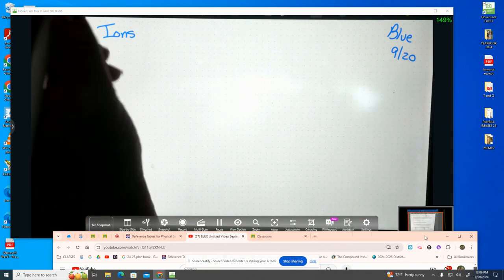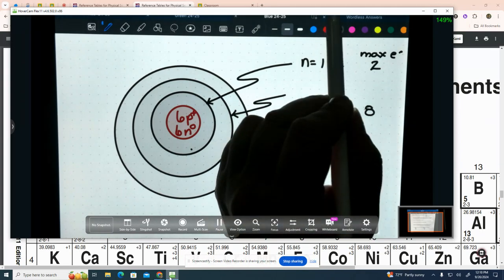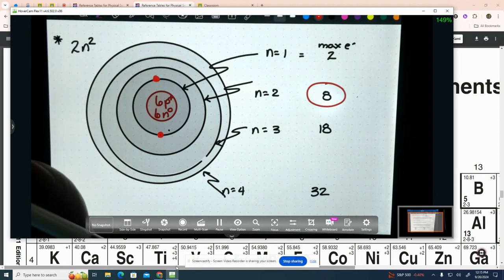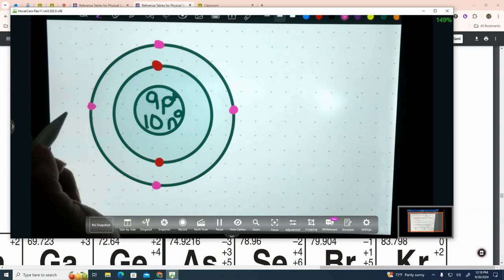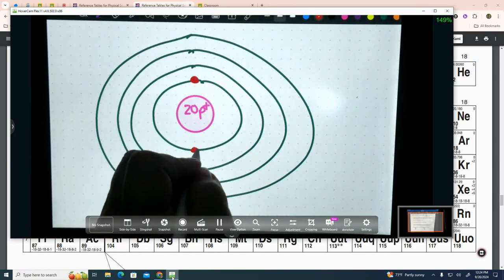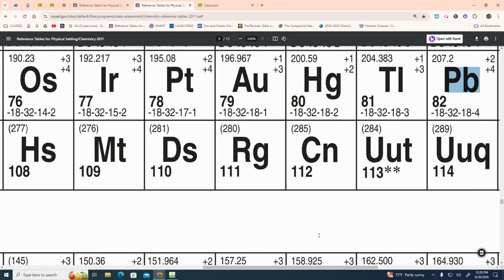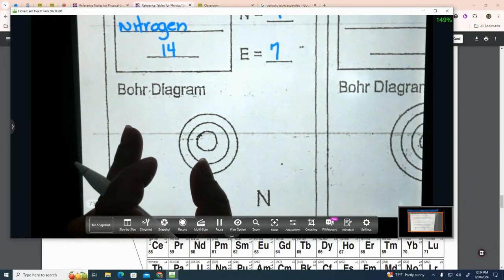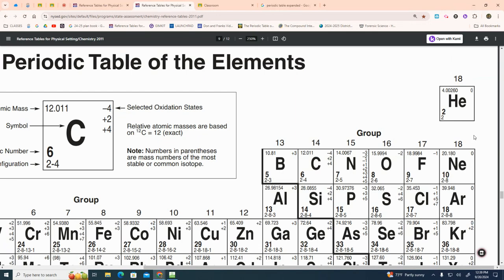Blue Part 2 Untitled Video September 20, 2024 12:39 PM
Summary of the YouTube Video on Ions and Electron Configuration
This video begins by reviewing the concept of isotopes before introducing ions, defined as charged particles. The atomic number, mass number, and charge (sometimes referred to as oxidation number) are explained, emphasizing that a neutral atom has an equal number of protons and electrons. The instructor uses carbon as an example, noting that with a carbon atomic number of six, it has six electrons.
The video transitions to discussing the electron configuration of elements, specifically carbon, and introduces the Bohr diagram. The nucleus of a carbon atom contains six protons and typically six neutrons. The instructor explains the arrangement of electrons in energy levels, specifying that the first energy level (n=1) can hold a maximum of two electrons, while the second (n=2) can hold eight, the third (n=3) can hold eighteen, and the fourth (n=4) can hold thirty-two. The formula for calculating the maximum number of electrons in each energy level is introduced as 2n^2, where n represents the energy level number.
The instructor illustrates the electron configuration for carbon, showing that the first energy level contains two electrons and the second energy level contains four. A significant point is made about the arrangement of electrons: they are placed as far apart as possible due to their negative charges, using the positions 12:00, 3:00, 6:00, and 9:00 for clarity in the diagram.
The video then shifts focus to fluorine, which has nine protons and ten neutrons. A Bohr diagram is drawn for fluorine, illustrating two electrons in the first energy level and seven in the second. The instructor emphasizes the arrangement of electrons to maintain maximum distance from each other, reiterating the 12:00, 3:00, 6:00, and 9:00 positions.
Next, the video connects these concepts to the periodic table, noting that each period corresponds to the number of energy levels an element has. The outermost electrons for elements in the first column (alkali metals) are shown to be one, two for the second column (alkaline earth metals), and so forth. The instructor points out that helium is an exception, only able to hold two electrons due to its single energy level.
The video continues by discussing transition metals and how their electrons are arranged. For example, calcium, with twenty protons, has four energy levels. The distribution of electrons follows the previously established rules, filling the first ring with two and the second and third with eight each. The instructor explains the concept of electron overlapping for transition metals, where electrons begin filling inner energy levels before the outermost level.
Towards the end, the video delves into the complexities of electron filling in transition metals, noting variations in electron configurations for elements like chromium and copper. The overall presentation combines definitions, diagrams, and periodic table references to solidify the understanding of ions, atomic structure, and electron configuration for students.
In summary, the video effectively covers foundational concepts in chemistry related to ions, atomic structure, and electron configuration, using relatable examples and visual aids to enhance comprehension.